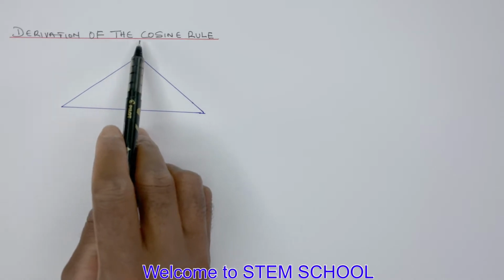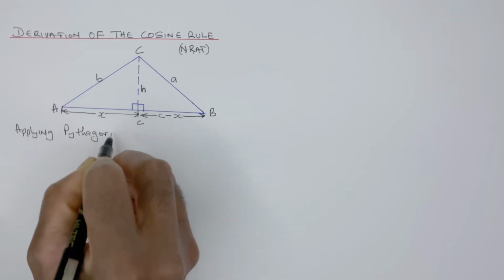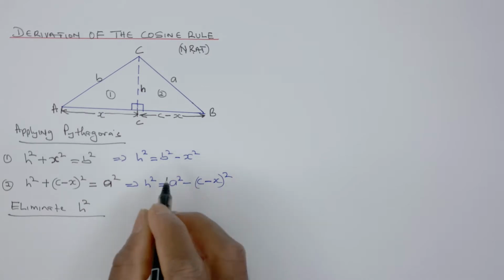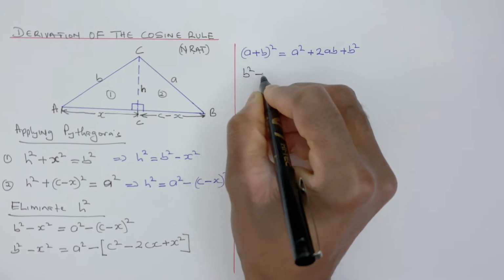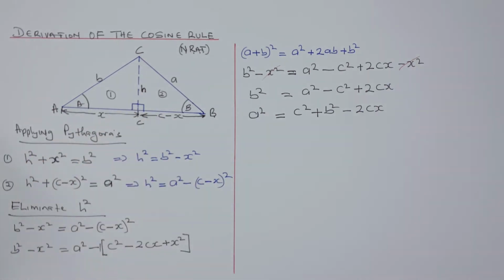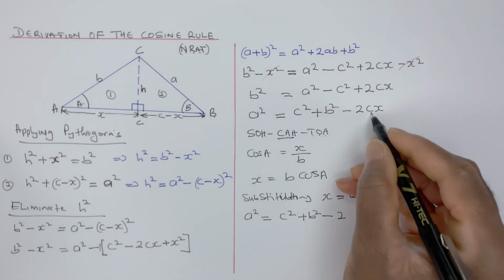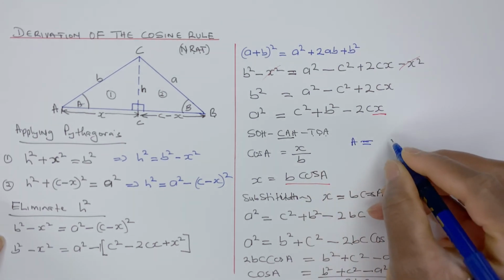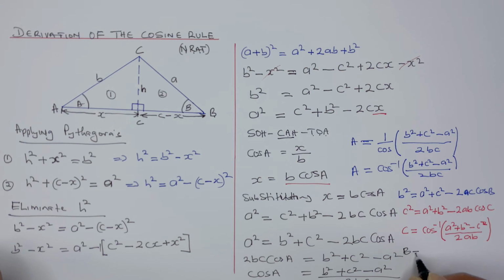Trigonometry Problems Solving - Derived Cosine Rule Equation - 6.9.0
00:00:00 - Intro
00:00:19 - Derivation of the cosine rule equation